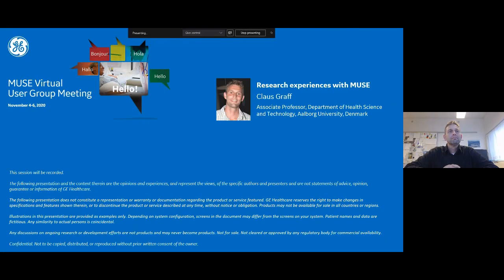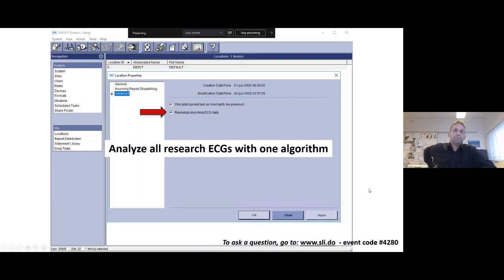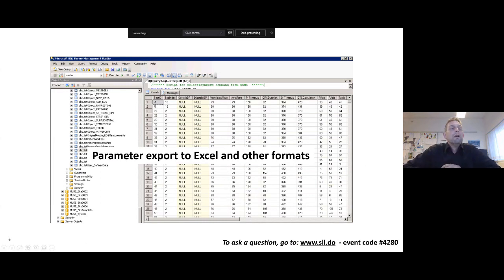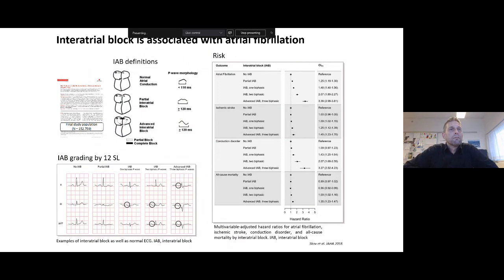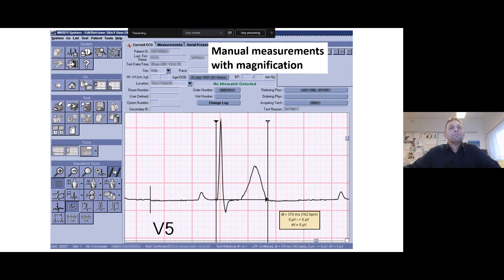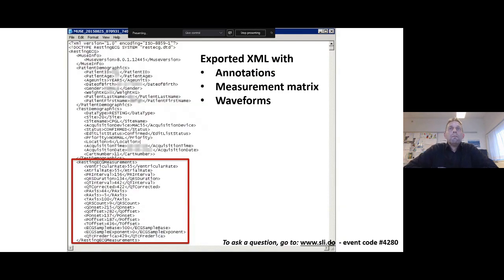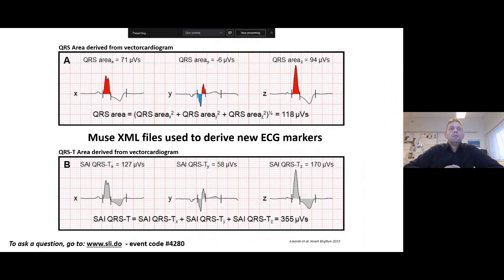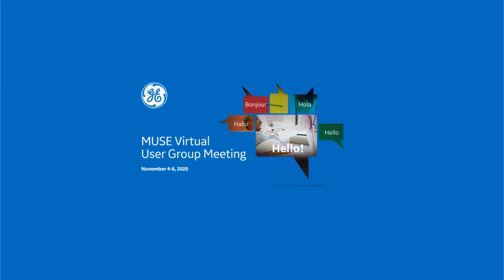Research experiences with MUSE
Presentation shared during the 2020 Virtual MUSE User Group meeting.